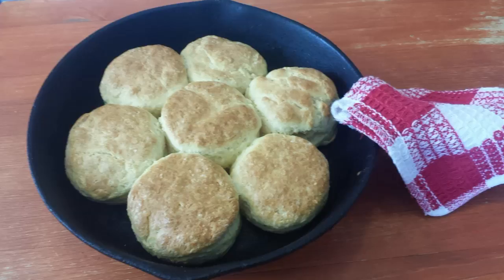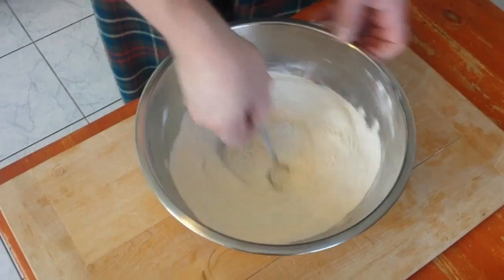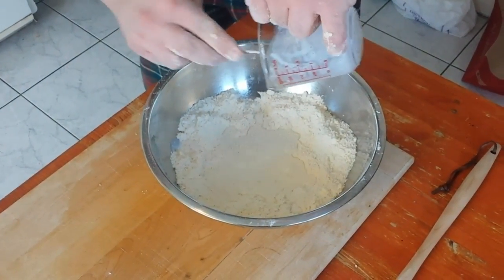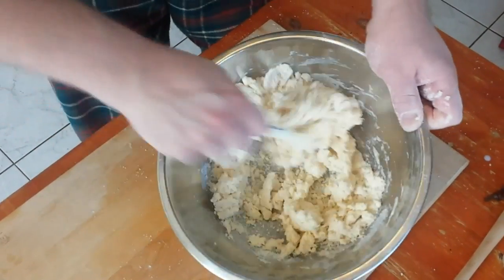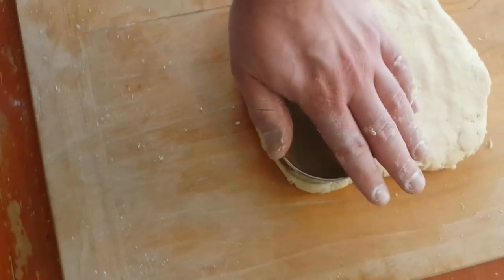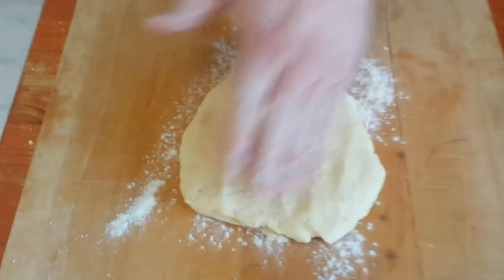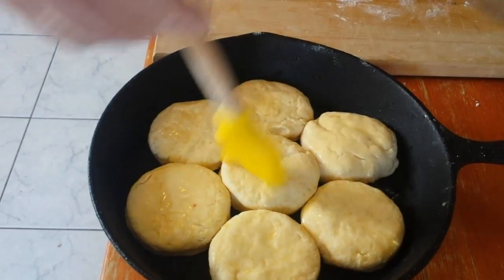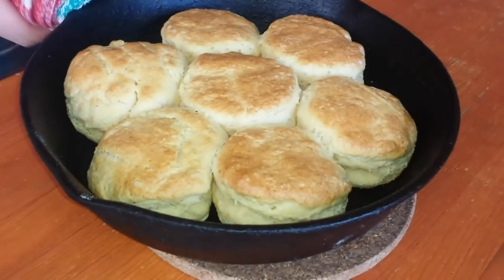Easy Buttermilk Biscuits Recipe (Plus Breakfast Sandwich!)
Hey, everyone! Sorry for the video quality on this one, I accidentally filmed it with image stabilization on, so the video's not quite as sharp as previously! But please enjoy Chef Caleb's buttermilk biscuits!

Biscuits belong to a family of baked goods commonly referred to as quickbreads, so called because they don't use yeast, therefore don't need to rise or proof, and so get baked immediately after mixing. For this reason, it is important to mix the biscuit dough as efficiently as possible so as to minimize total mixing, and it is best to put the finished biscuits into the oven immediately after mixing and cutting them.

So have your oven hot and your pan ready before mixing up the biscuits. If you're using cast iron, it should not be necessary to do anything special to the pan. If not cast iron, I generally prefer a cake pan, which you might wish to butter and flour, or to line the bottom with parchment paper, just to make sure the biscuits don't stick. Biscuits are generally baked with their edges touching, which helps them to rise the most that they can; if you spread them out on a cookie sheet, they will spread out more and not rise quite as much.

Equipment:
• 1 regular (9”) cast iron pan, or a cake pan
• 1 large mixing bowl
• 1 one-cup glass measuring cup
• 1 fork
• 1 pastry board or clean work surface for rolling and cutting the biscuits
• 1 pastry or basting brush, or a fork will also work
• 1 pair hot pads for handling the baking pan
• 1 clean towel for covering the baked biscuits

Ingredients:
2 c AP flour unbleached
2 tsp baking powder
1 tsp baking soda
1/4 t salt
2 oz butter, cold 1/8 pound
2/3 c buttermilk scant
1 ea egg beaten
1/2 Tbsp hot pepper relish optional

Procedure:

1. Preheat an oven to 450°F or to 375°F if not using cast iron.

2. Get an egg out to warm up.

3. Measure scant 2/3 cup of buttermilk and allow to stand and warm up also. If using hot pepper relish, add it to the buttermilk.

4. Into the large mixing bowl, measure flour, baking powder, baking soda and salt. Mix.

5. With clean hands, work the butter into the flour until the butter is completely incorporated and the flour mixture has the appearance of corn meal.

6. Once the oven has finished preheating, add the buttermilk to the flour. Do not mix yet.

7. Crack the egg into the glass measuring cup, beat the egg, and pour most of it into the mixing bowl, holding back about a teaspoon (for simple egg washing). It's also okay to use the whole egg and beat a second egg for the egg wash; that egg could then be cooked as a scrambled egg for an sandwich.

8. With the fork, carefully mix the egg with the milk, and then incorporate the flour with large round stirring motions along the edge of the bowl. Try not to mix too much. When the dough has come together, use clean hands to mold all the dough together into a single mass and turn onto the pastry board or work surface.

9. Pat the dough out to the proper thickness of about a half-inch (or just over a centimeter). Alternately, a rolling pin, perhaps guided by some dowels, may be used for increased accuracy.

10. Use a sharp cutter to cut biscuits from the dough. Try to cut as many as possible on the first

pass. How many you get will certainly depend on the size of your cutter. With my setup, I generally get 7 biscuits, and five of them on the first pass.

11. Gently form the remaining dough into a new lump and pat it out to the right thickness; try not to knead the dough.

12. Cut the last of the biscuits.

13. Arrange all the biscuits into your baking pan. It is important for the arrangement to be regular and symmetrical – exposed sides will cook faster than touching ones, so make a circle, and if there are more biscuits, fill in the circle with them, rather than leaving a gap around the edge.

14. Using a brush or (very gently) a fork, apply egg wash to the tops of the biscuits. Do not apply egg wash to the sides. If some egg wash dribbles down the side of the biscuit, that's fine.

15. Place the baking pan in the center of your preheated oven for 7 to 8 minutes, then rotate the pan 180° and bake for another 7 to 8 minutes.

16. If your biscuits are not brown enough on top, move them to the very top rack of the oven for a minute or possibly place them briefly under the broiler.

17. Place pan on a trivet or cold burner on the stove and cover the biscuits with a clean towel.

18. Biscuits may be consumed warm, once they're cool enough to handle. Split them open and apply butter, your favorite jam, sausage gravy, or make a breakfast sandwich.